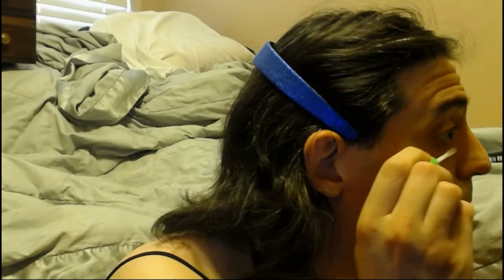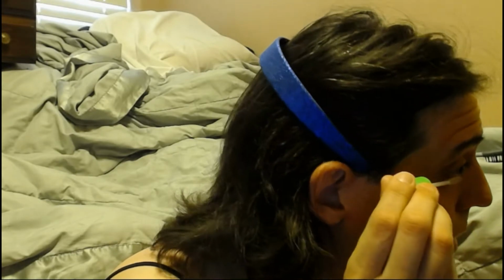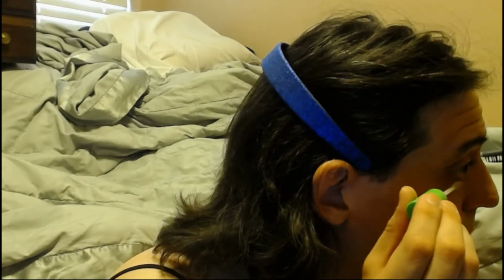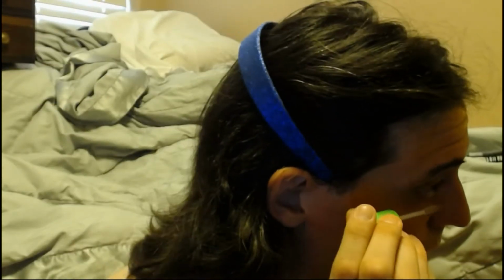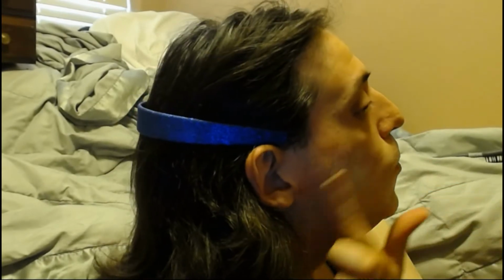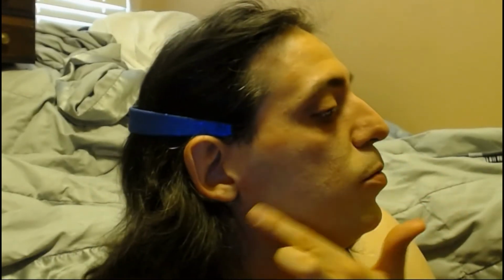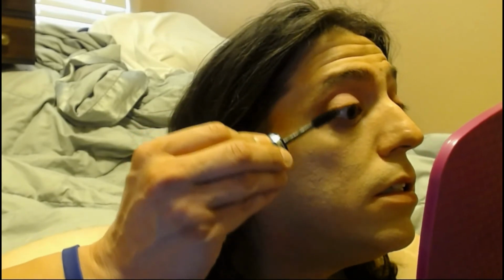BBW Shemale/Crossdresser make up close up!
Tiana T-Girl shows how she does her make up close up and gives some tips specifically for BBW Shemales/Crossdressers